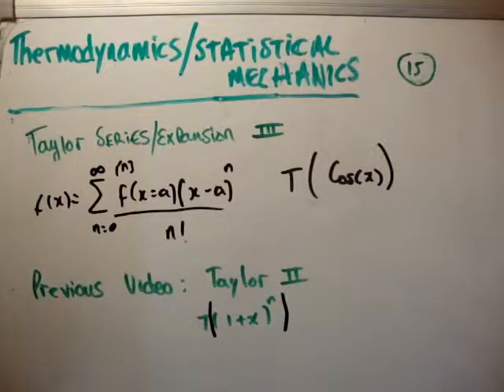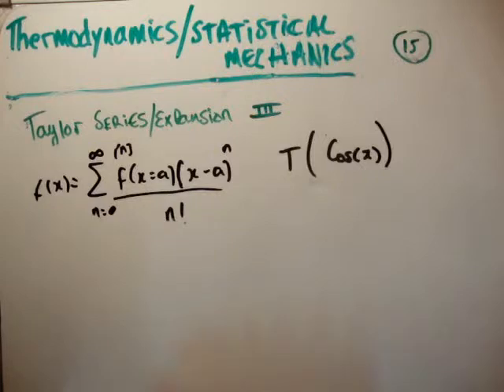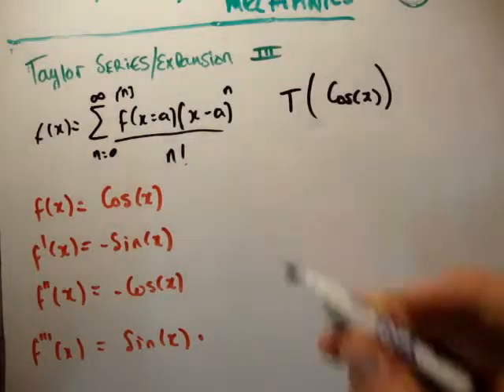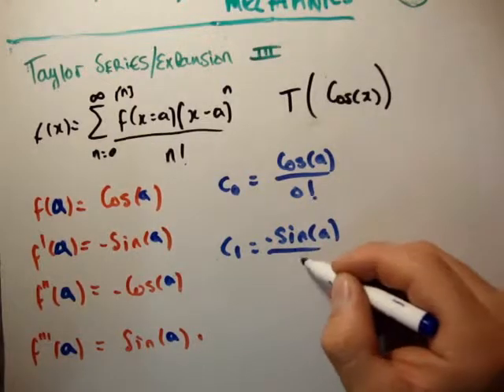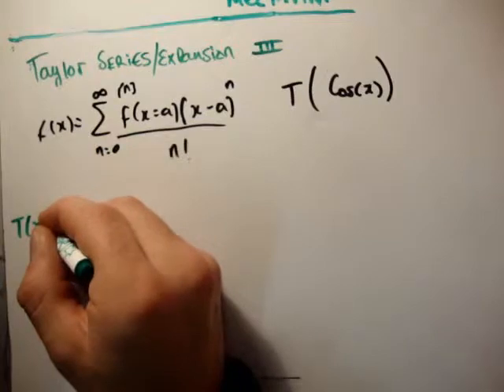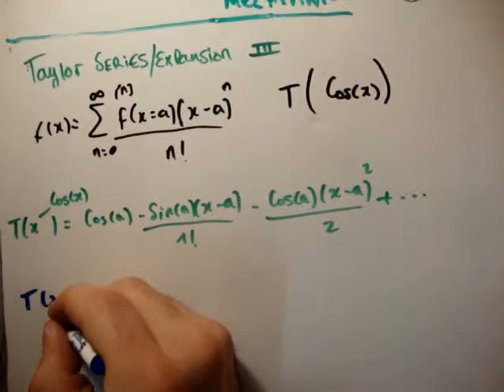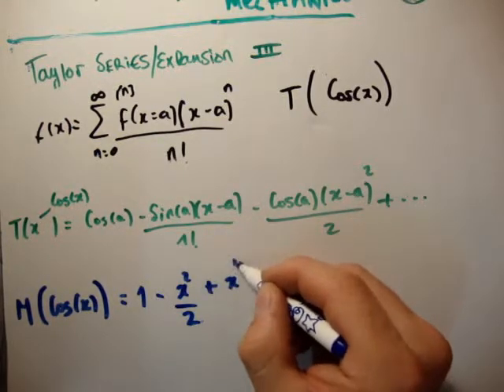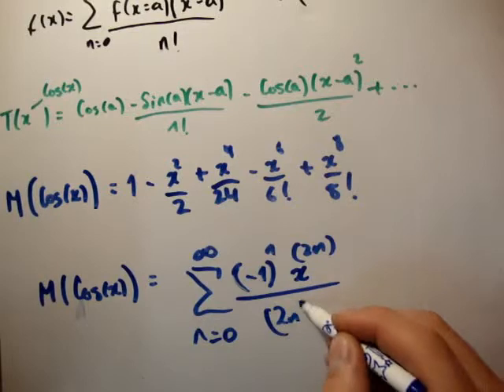Thermodynamics 15 : Taylor Expansion Cos(x)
Taylor MacLaurin 3.